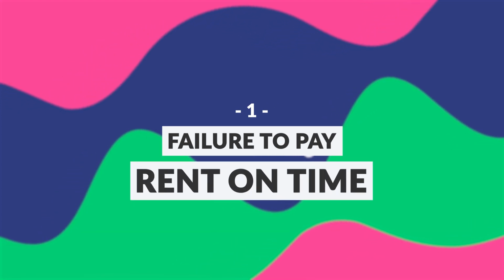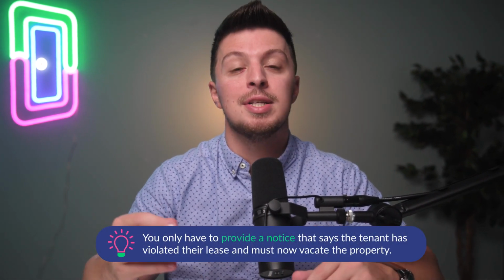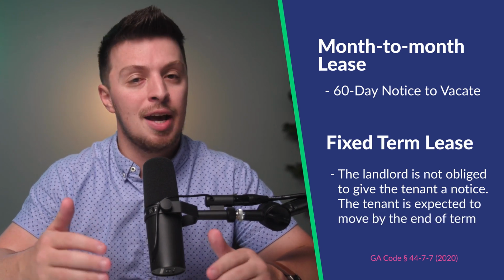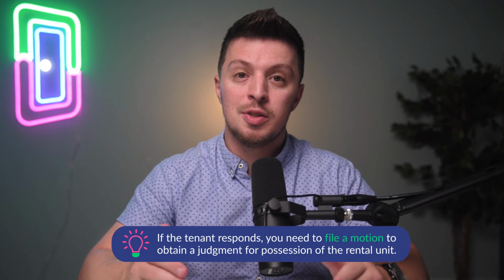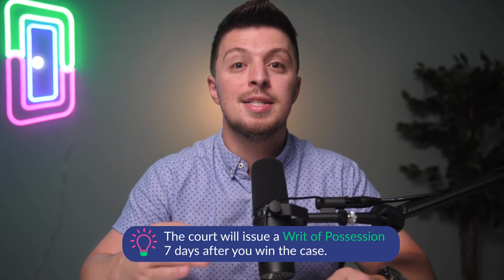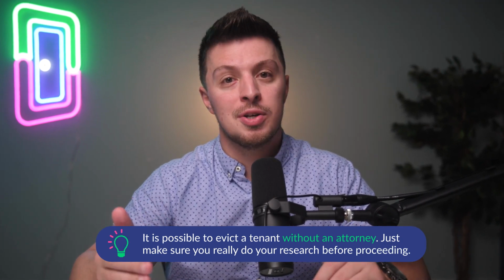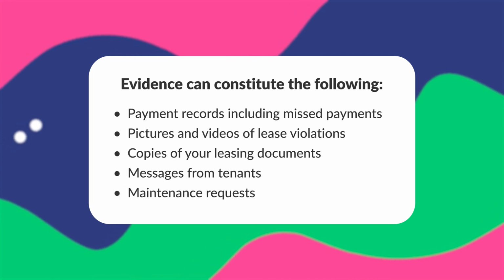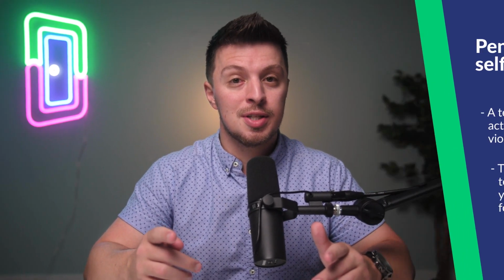Eviction Process in Georgia: Laws for Landlords & Property Managers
Today we are going over the eviction process for Georgia!

Evictions are stressful, exhausting, and downright scary. So, we here at DoorLoop put together a guide that will help you navigate the whole process if you ever have to go through it!

0:00 Welcome
0:18 Georgia Evictions
0:38 Disclaimer
0:44 Eviction Reasons
2:22 Filing a Complaint
2:59 Notice to Comply
3:10  Serving the Tenant
3:43 File a Motion for Possession
4:12 Receiving Judgment & Executing the Eviction
4:50 FAQ
5:16 Evidence
6:04 FAQ
6:48 Conclusion

Category: Laws ‍‍